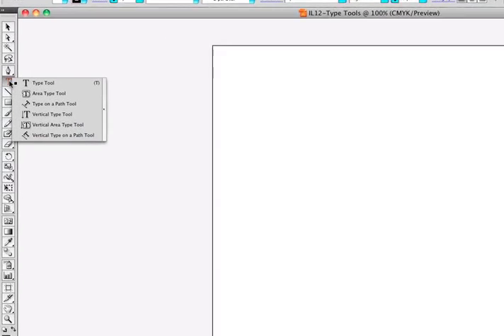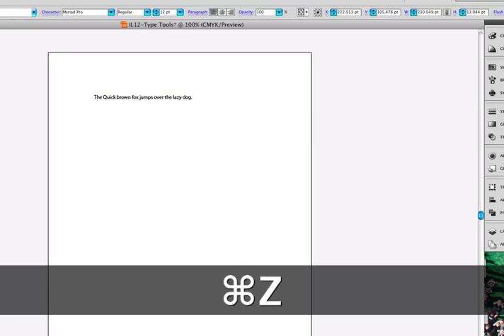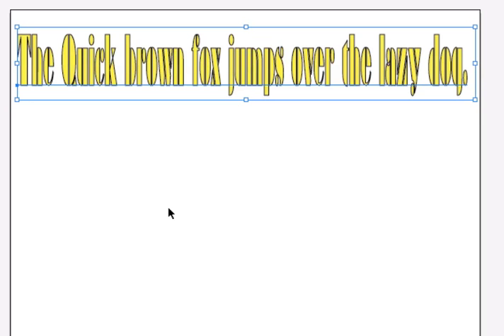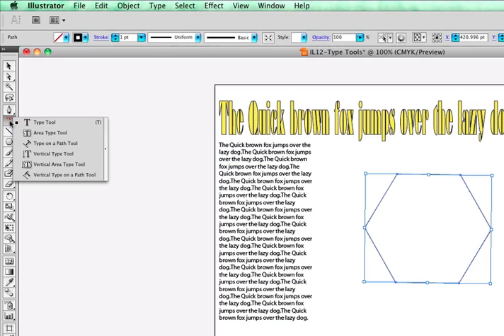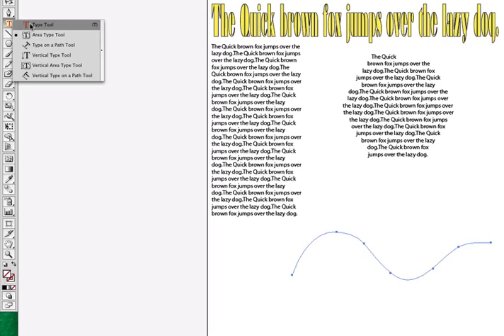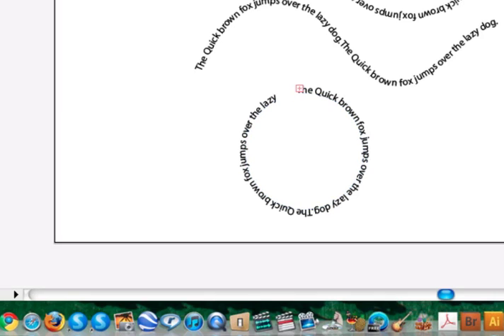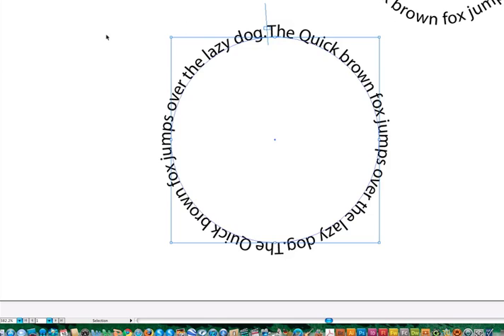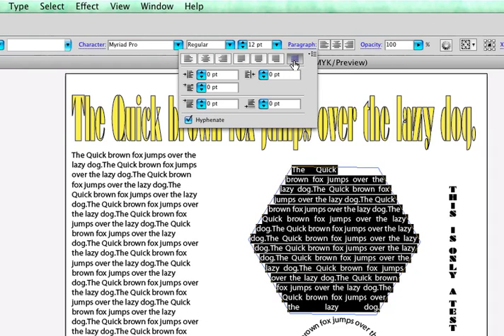11 Adobe Illustrator CS5 - Type Tools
Lesson 11 Adobe Illustrator CS5 Software Tutorial will cover all of the illustrator type tools including typing on a path to filling in a shape with text.